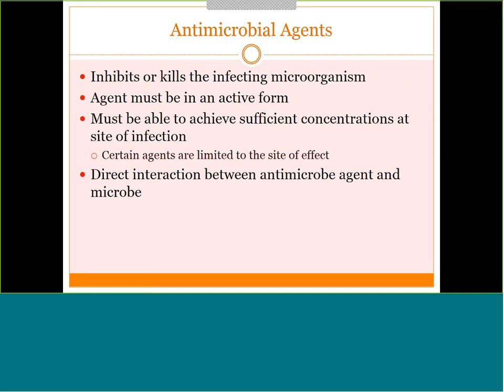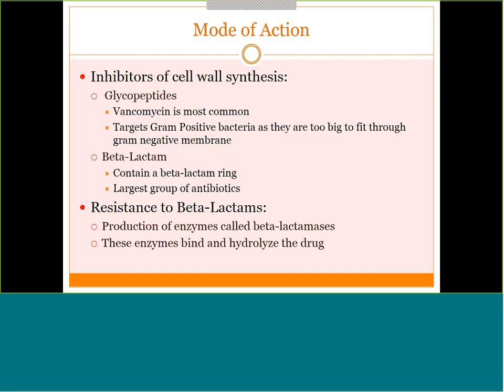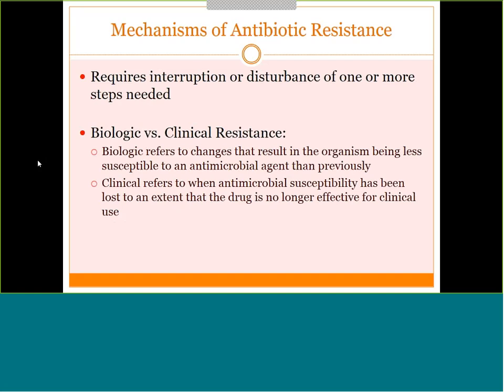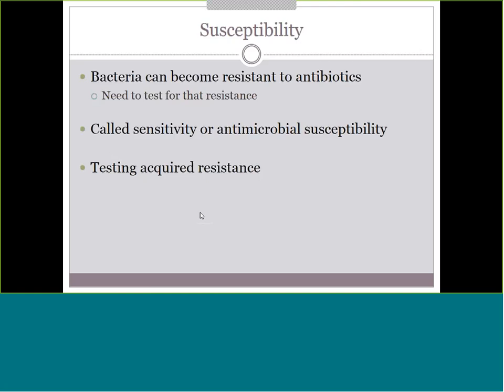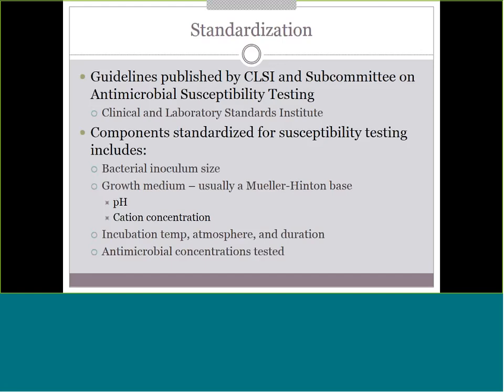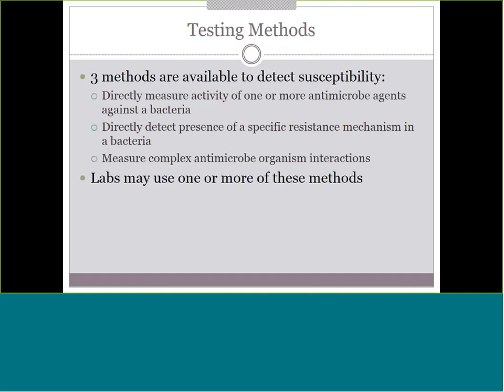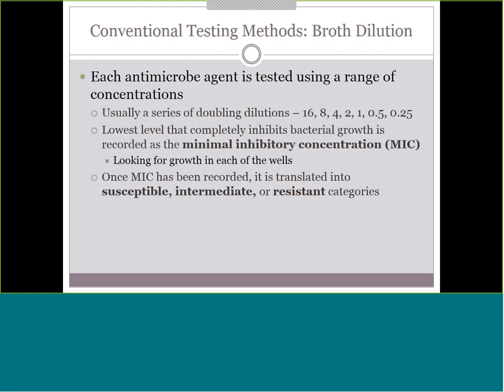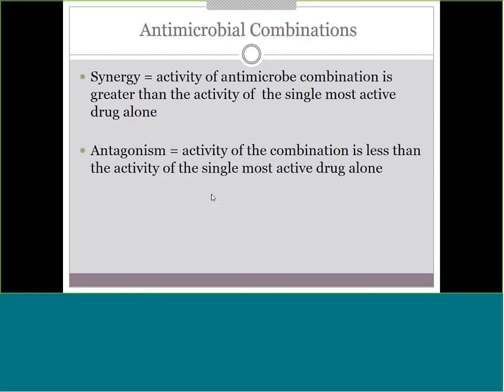Week 4 Lecture - Micro I